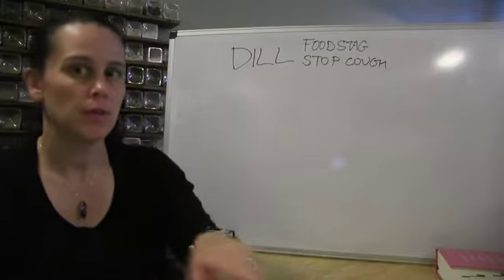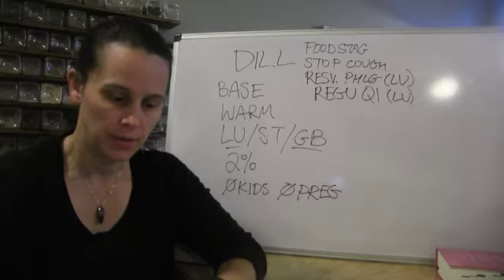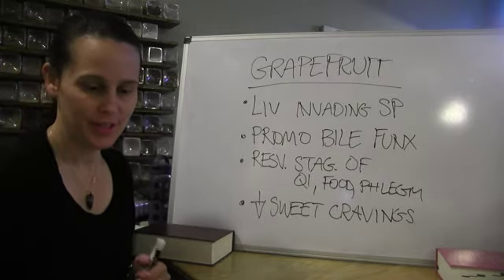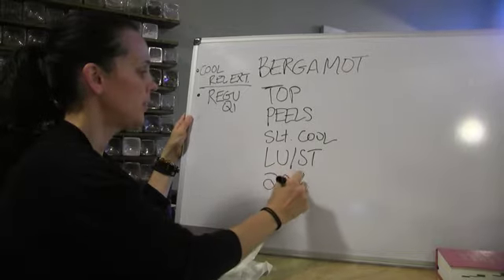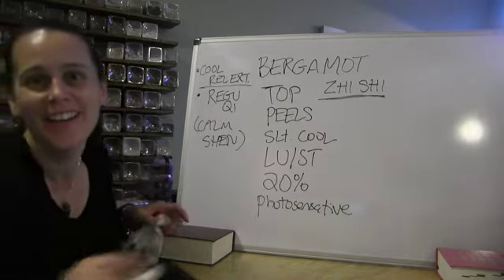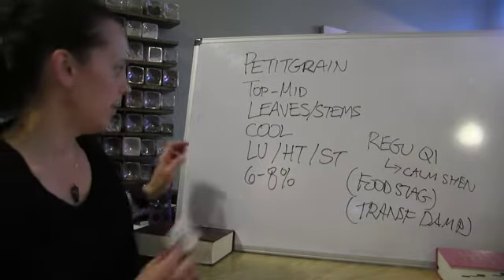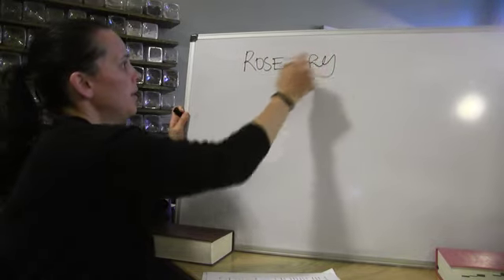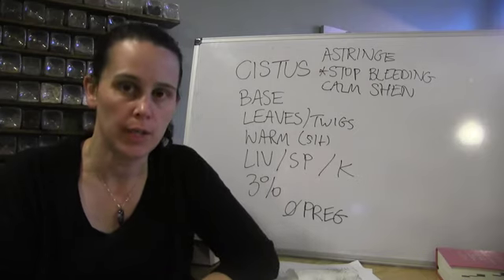Module 6 B Food Stagnation